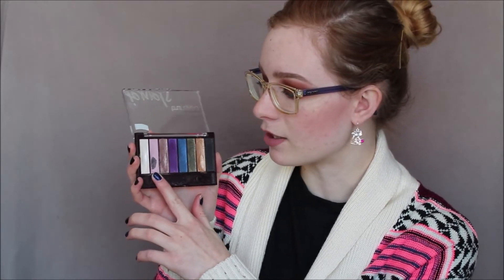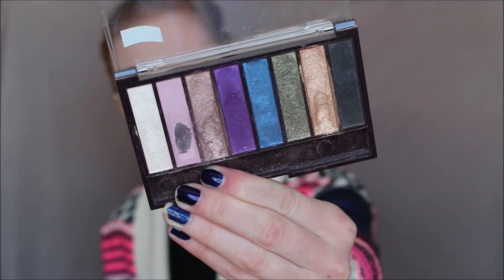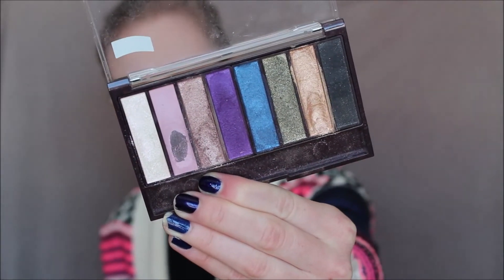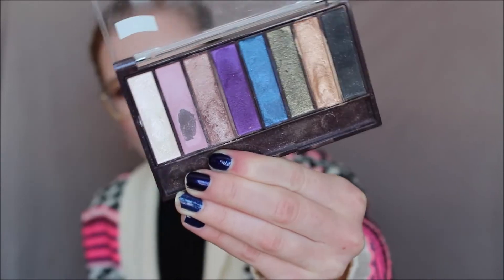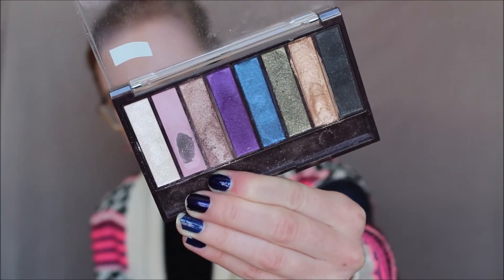February Project Pan Update 2019 // Rach31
Hey everyone, it's already February! Here is my project pan update for this month.

Project Pan List:
Milani Bella Eyes gel powder eyeshadow in Bella Bronze
elf Jumbo Eyeshadow Stick in Turkish Coffee
Urban Decay eyeshadow in Scratch
Marc Jacobs Lip Creme in Kiss Kiss Bang Bang
Bite Beauty Amuse Bouche lipstick in Chai
Gerard Cosmetics Hydra Matte liquid lipstick in Serenity
Tarte tarteist lip paint in birthday suit
Covergirl trunaked jewels palette

This is original content. No copying intended.